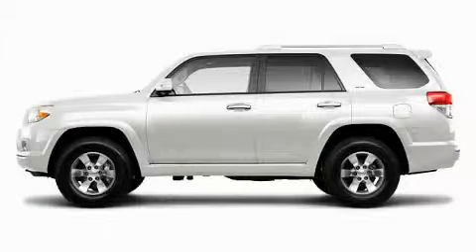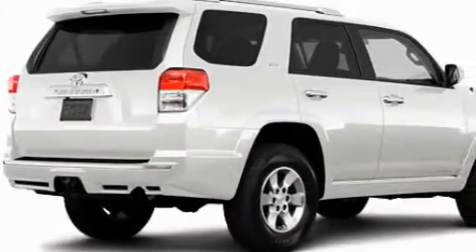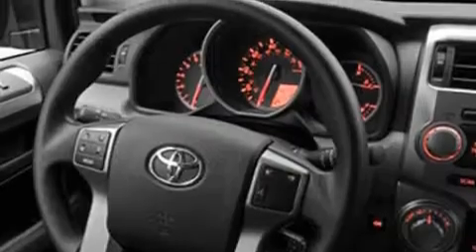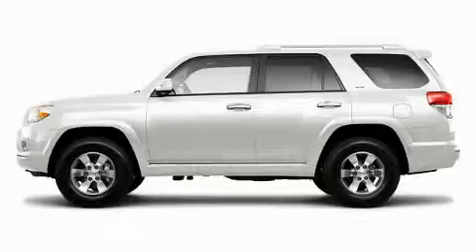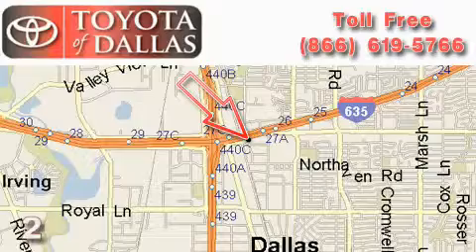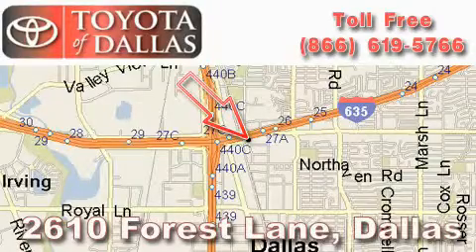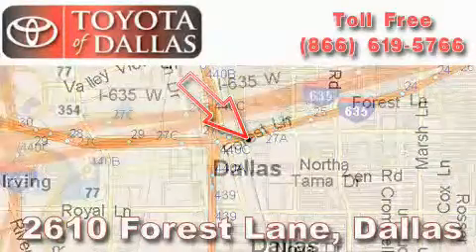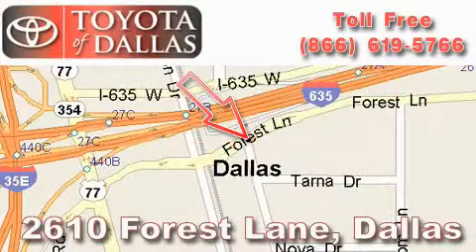2010 Toyota 4Runner Ft. Worth TX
Year: 2010
 Make: Toyota
 Model: 4Runner
 Engine: 4.0L 6 CYL. FI
 Trans.: Automatic
 Exterior: White
 Miles: 21
 Interior: Fk42

 2010 Toyota 4Runner Dallas TX